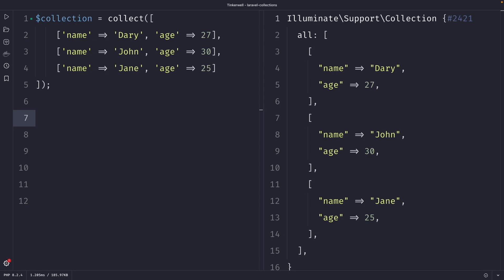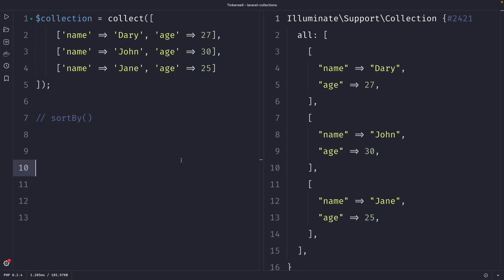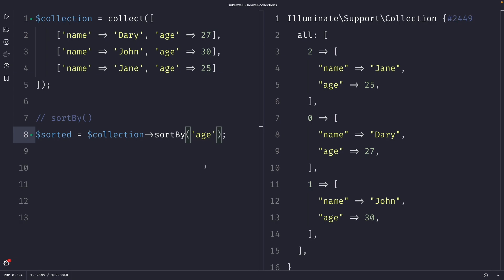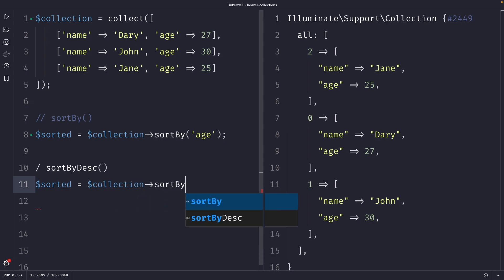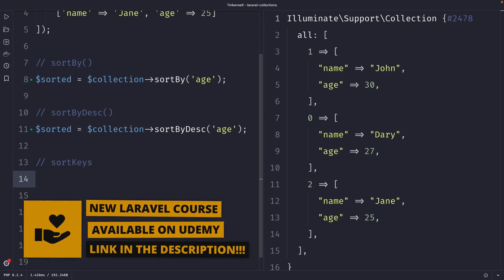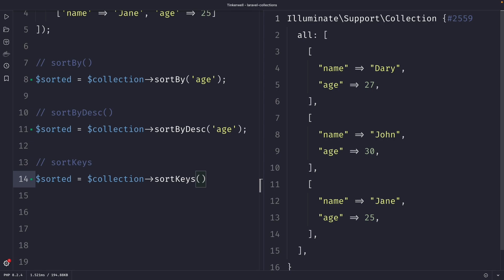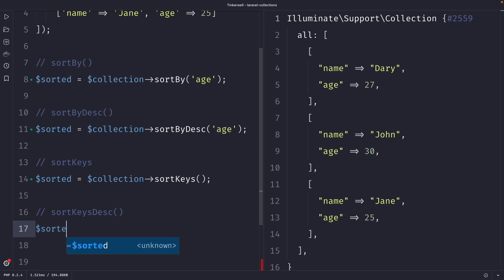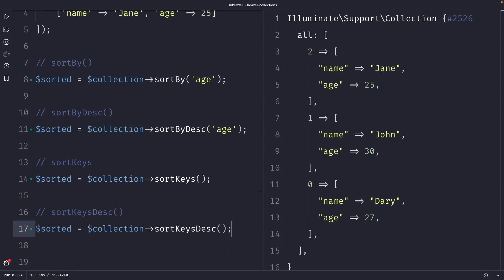4 Must Know Methods to Sort Your Collections by Keys - Mastering Eloquent & Collection Methods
In this tutorial, we're going to cover a couple of pretty interesting methods that are useful for sorting collections based on their keys. Specifically, we'll be taking a look at the sortBy, sortByDesc, sortKeys, sortKeysDesc, and sortKeysUsing methods, and how they can be used to sort collections in different ways. Whether you need to sort a collection by a specific key, sort a collection based on the order in which the data was added, or sort a collection in reverse order, these methods have got you covered.

00:00 - sortBy()
01:03 - sortByDesc()
01:41 - soryKeys()
02:08 - sortKeysDesc()
02:53 - Outro